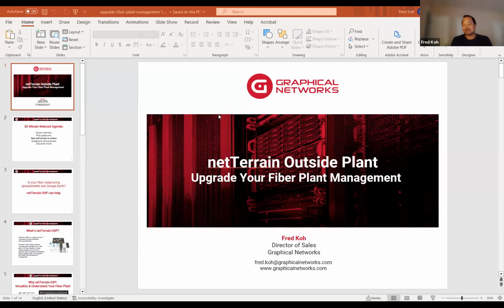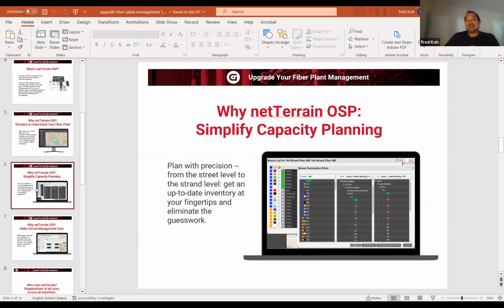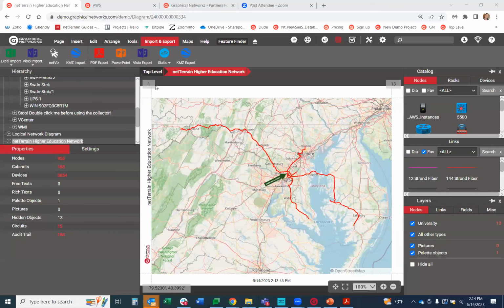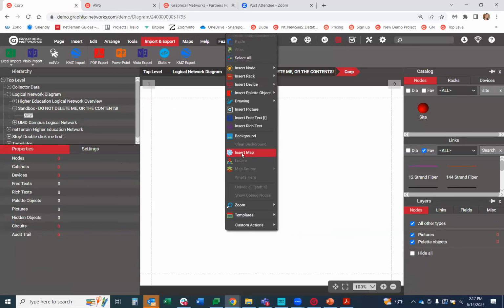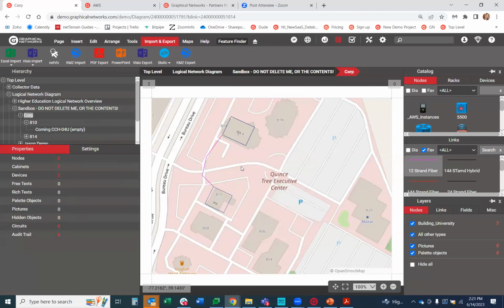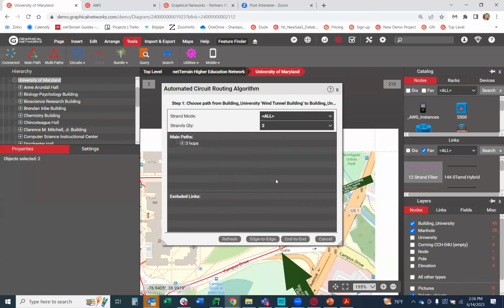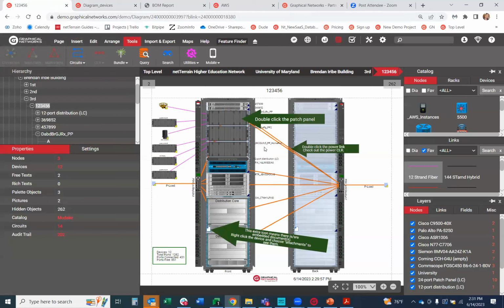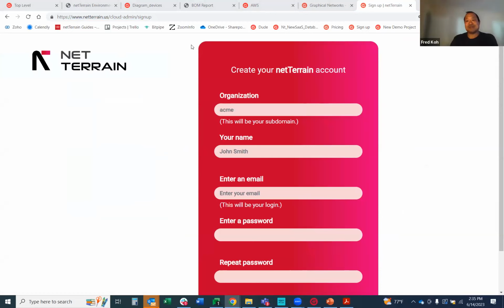Upgrade Your Fiber Plant Management with netTerrain OSP Software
Watch this pre-recorded 30-minute webinar, "Revolutionize Your Fiber Plant Management: Complete Visibility and New Features with netTerrain," and discover how to simplify your fiber plant management and save time with netTerrain OSP.

With netTerrain, you can get complete fiber plant visibility in just a few clicks, seamlessly track changes, understand capacity in your fiber plant, simplify circuits, and get a clear view of your plant, from street to strand, in seconds.

We're excited to showcase two new features that will make your work even easier. With netTerrain's re-re-splicing feature, you can now cut up a fiber strand into smaller fiber segments, giving you greater flexibility in managing/visualizing your fiber plant. Our new breakout cable feature also lets you connect X connections to X connections using just one cable connection!